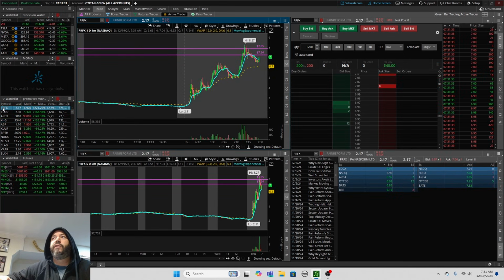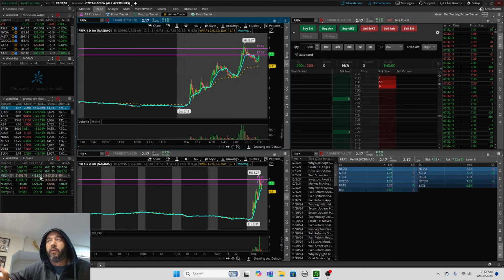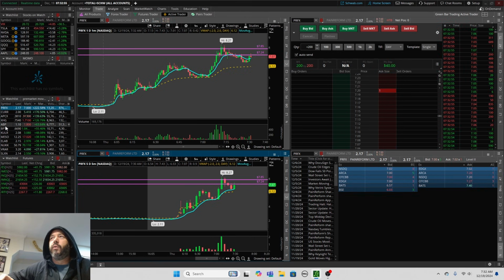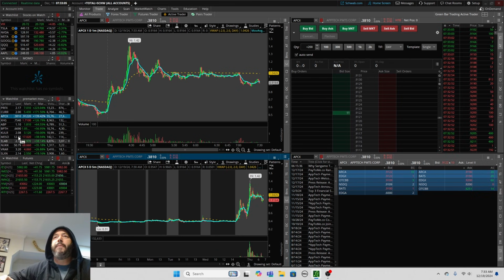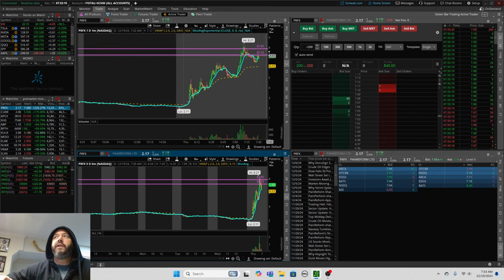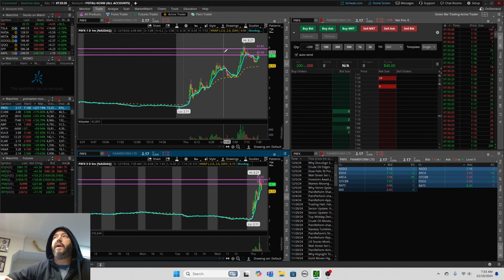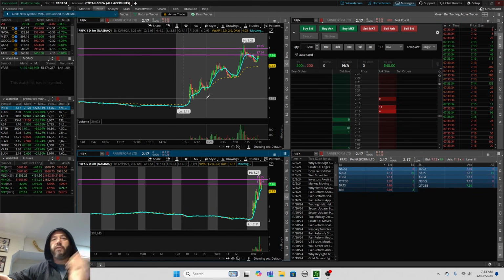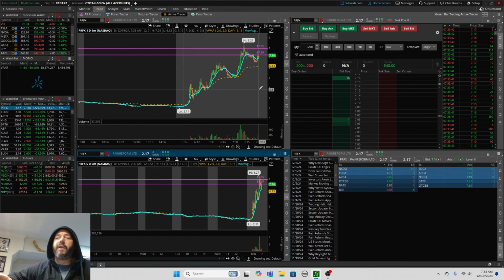How I Choose Which Stock to Trade $PRFX